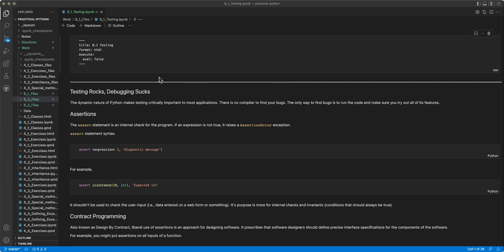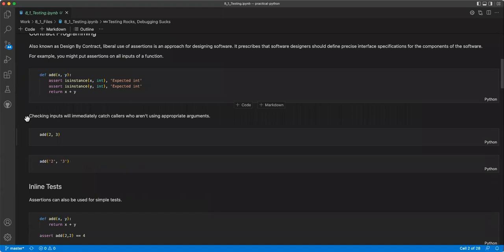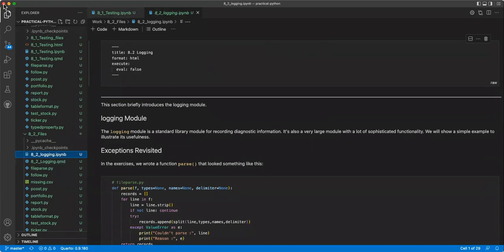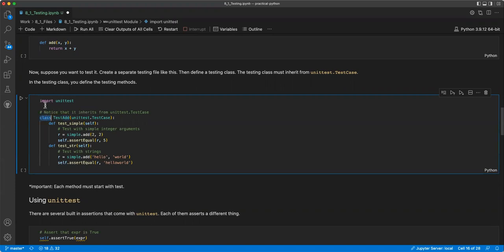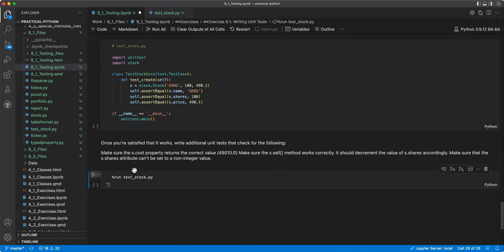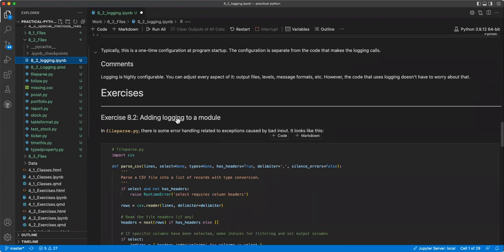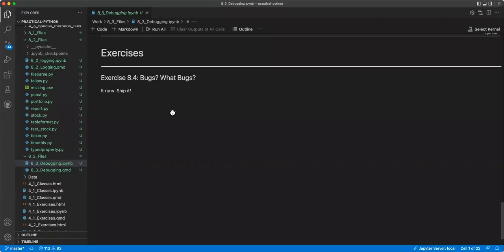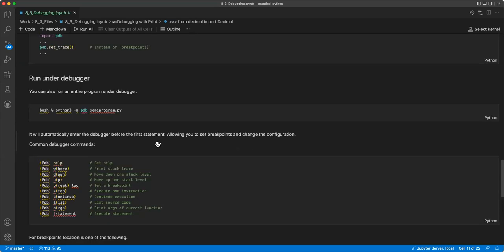Practical Python Programming: Testing and Debugging (ppp01 8)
Tyler Bradley presents Chapter 8 ("Testing and Debugging") from Practical Python Programming by David Beazley on 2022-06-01, to the R4DS PPP Book Club. Cohort 1